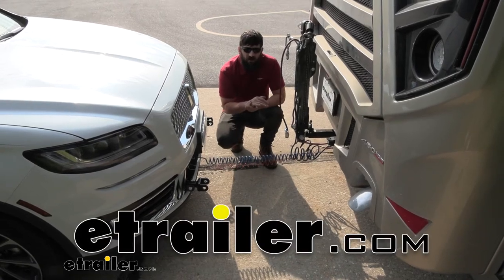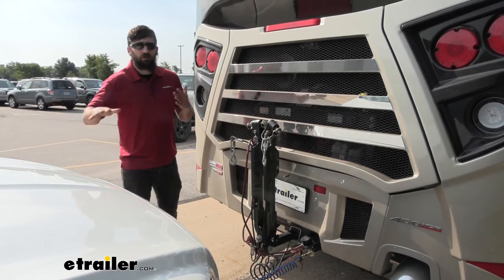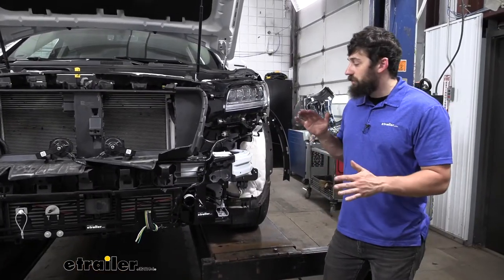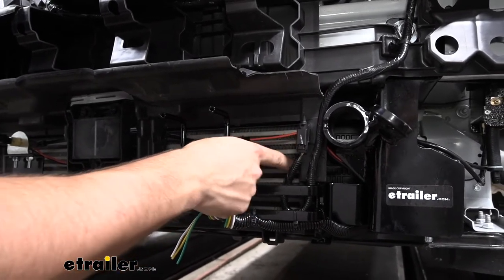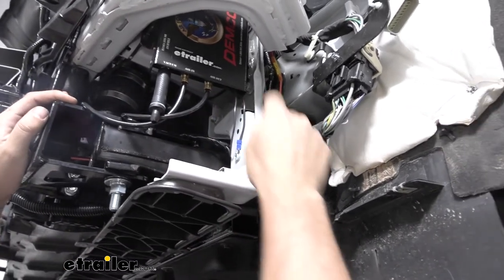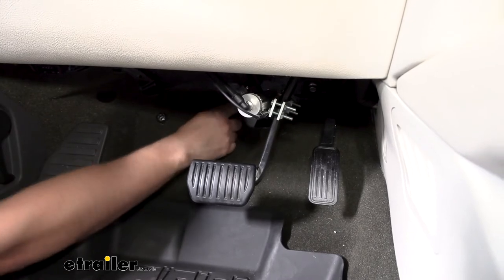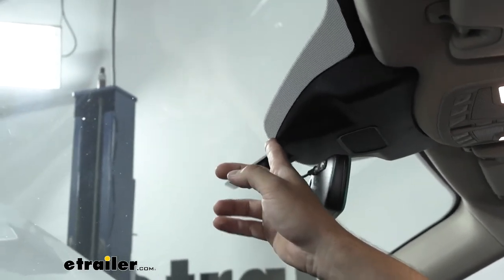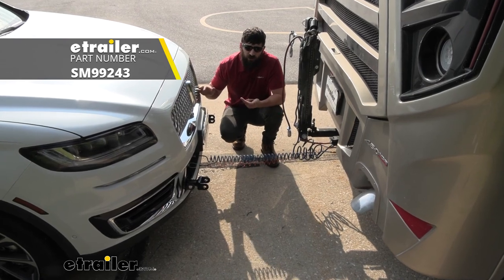etrailer | Demco SBS Air Force One Supplemental Braking System Installation - 2020 Lincoln Nautilus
Hey everybody, how's it going Today we're gonna be going over and showing you how to install the Demco Air Force One Supplemental Braking System here on a 2020 Lincoln Nautilus. So, what is a supplemental braking system and why do we need it Well, it's actually pretty simple. With a flat-tow setup, you're actually required by law to have some sort of supplemental braking system on the towed vehicle. The reason we need to have this is having a vehicle behind our motor home here is gonna increase the force being applied to our motor home when we're trying to come to a stop. It's, essentially, adding weight to our setup, putting more stress and wear on the motor home's brakes. By adding a supplemental braking system, we're gonna be helping stop the towed vehicle with an additional force there, to help free up some of the wear and tear on the motor home's brakes, to help us better come to a more clean and effective stop.

So there are many types of supplemental braking systems on the market. The Air Force One isn't the only one to choose from. However, it's one of the best in my mind. For starters, it's gonna be designed for motor homes with air brakes. Now, in regards to that, there's one step further in regards to the towed vehicle side, and that's gonna be either a portable system or a permanent system.

So the Air Force One is gonna be what's known as a permanent system. Now, a permanent system, as it sounds, is gonna be permanently installed on the vehicle. We can remove it, obviously, but what I mean by permanent is we don't have to do any setup each time we want to get in our vehicle and tow. Sometimes it's just a flip of a switch, but for this one, it's actually gonna apply the brakes automatically in our motor home. We don't have to worry about any additional setup each time we need to tow.

Now, if we compare that to a portable system, a portable system isn't gonna have that lengthy install time for your initial install, but it will take some setup each time we get in and out of the vehicle and we need to tow. So the Air Force One is a proportional braking system. And what a proportional braking system is, it's kinda how it sounds. So we're gonna be applying the brakes in our towed vehicle in a force proportional to that of us applying the brakes here on our motor home. So for example, say we're out in the highway, somebody cuts in front of us and we really need to come to a fast and effective stop.

Therefore, we're slamming on the brakes of our motor home. Well, by doing this, we're gonna be sending a lot of force to the brakes on our towed vehicle here to help slow us down that much faster. Now, if we're moseying around in town or just coming to a slow stop at a stoplight, we obviously don't want to send a ton of force to the brakes on our towed vehicle 'cause they could then lock them up. Therefore, since it's proportional, and we're just coming to a slow stop, we're not gonna be applying that much force here in our vehicle. So with our braking system here, we have a couple of components that are attached between the motor home and the vehicle. The first one is this little air coupler here. So this is what carries the air from the motor home's brakes and applies them to the vehicle here. Now, it's super easy to use and it's also coiled so you don't have to worry about it dragging the ground. We have these little air coupler adapters on either side here, there's gonna be a collar. You simply pull it back to release it. And the same thing for the motor home side. It's super easy to set up each time. And again, it's lightweight and it's coiled. So you don't have to worry about it dragging the ground. So the other thing that we have in regards to the connection between the vehicle and the motor home is the breakaway lanyard here. So if you're not familiar with it, the system does come with a breakaway feature and the breakaway feature is simply gonna activate the brakes here on our towed vehicle, should it become unhooked from the motor home by losing our mechanical connection. So, another feature that this system has that I really like, is this monitor light which we have mounted on the rear view mirror here. So, what the monitor light does is, it essentially is gonna illuminate that light whenever the brakes are being applied here in our towed vehicle. Therefore, when we're driving in the motor home, we can easily just look in our side mirrors there to see if the brakes are on in our towed vehicle. Because we obviously don't want to be driving down the road on the highway with our brakes locking up. So it's a good indication of false b